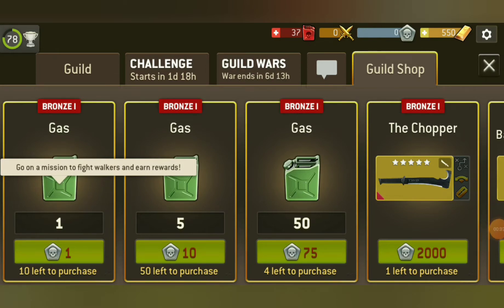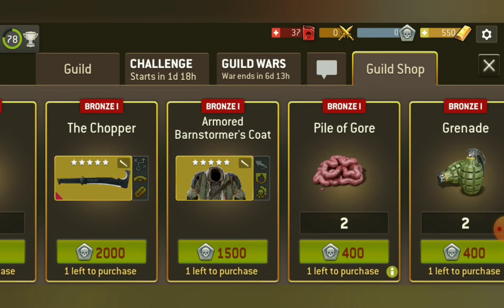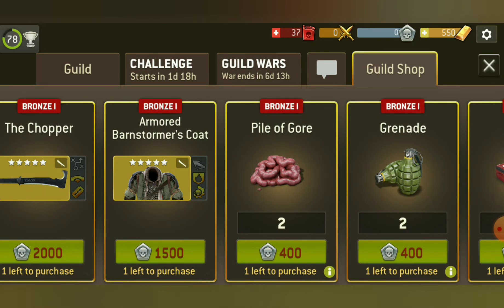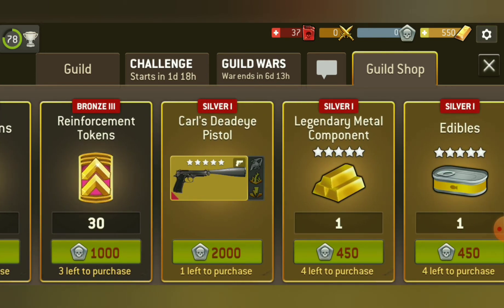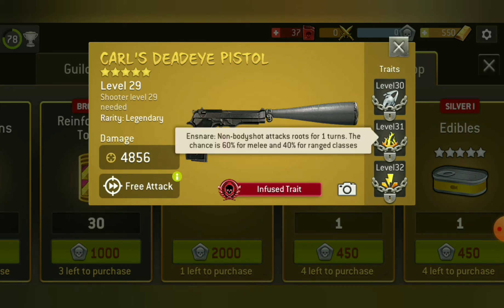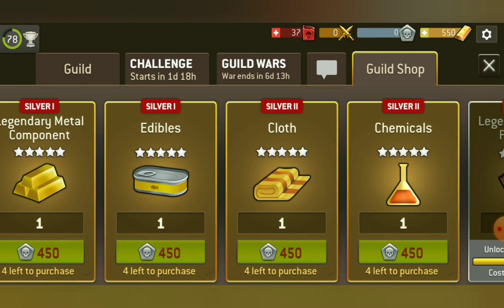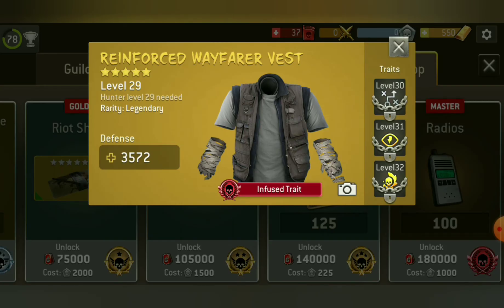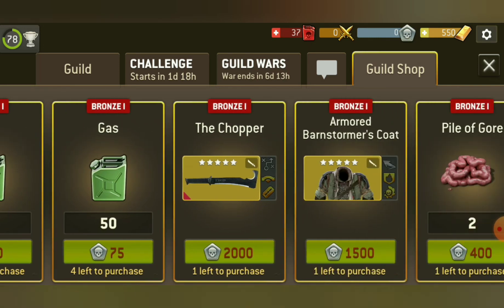TWD No man's Land - darki explains - new guild war shop